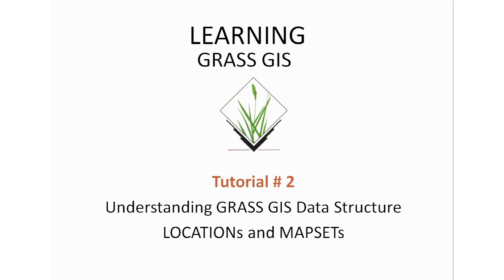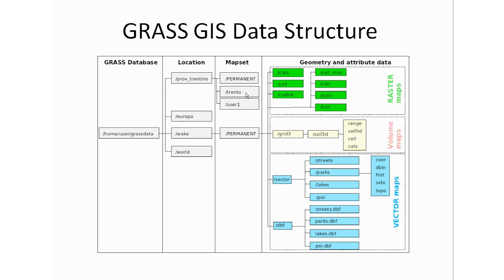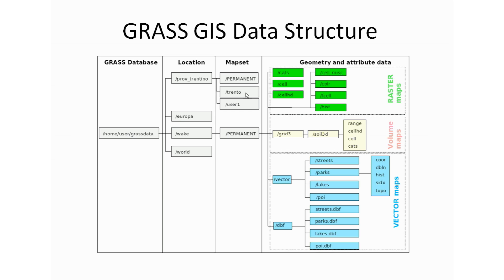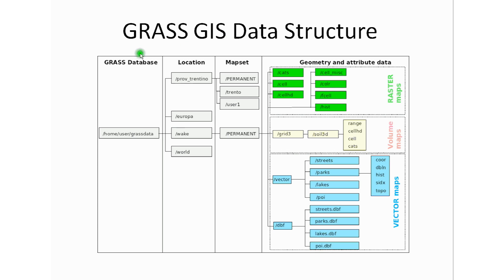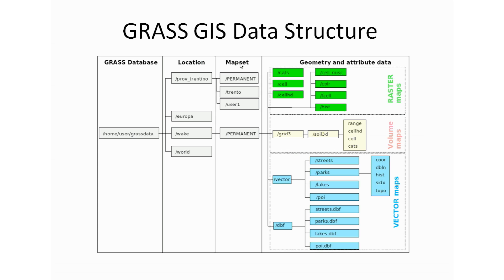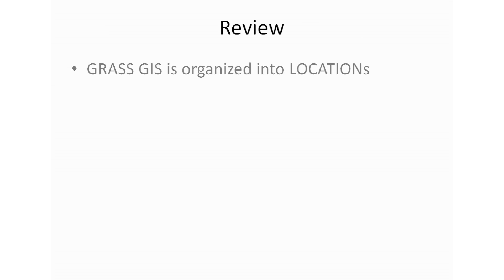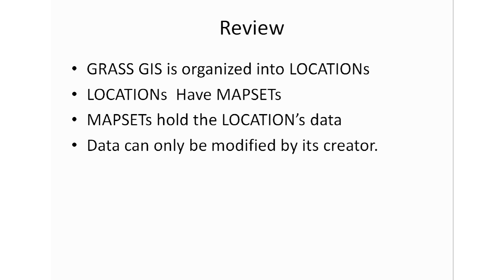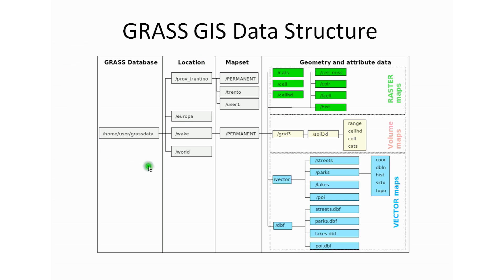GRASS GIS Tutorial 2 - Understanding GRASS GIS Data Structure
On this tutorial I try to explain how GRASS GIS data is structured.  A basic knowledge of coordinate systems, map projections, and geological boundaries will be needed to be able to grasp these tutorials.

GRASS GIS Tutorials

Tutorial 2 Notes

Understanding GRASS GIS Data Structure -- LOCATIONs and MAPSETs

LOCATIONs and MAPSETs

1. GRASS GIS data is organized into projects.  These projects are stored in the Project location.  Each project consists of a coordinate system, map projection, and geological boundaries.

2. A location or project can have several MAPSETs.  MAPSETs in GRASS GIS are a way of subdividing the project into different areas or project members.

Modules/Commands

When we work with GRASS GIS we use modules to make things happen.  This modules or commands are organized by name based on the function that they perform. Display, imagery, raster, vector, or database. To use these commands/modules we will type the first letter of the module followed by a dot (.) followed by the specific task to be performed by the module.

• v.in.org  - is a vector command that will import vector data into various formats.
• r.buffer -- will calculate a buffer zone along a raster line/areas.
• d.ras -- will display a raster map.
• i.ortho.photo -- will create a orthophoto from a scanned/digital aerial image.

If you want to follow along with this tutorial, these are the materials I'll be referring to:

Open Source GIS: A GRASS GIS Approach: